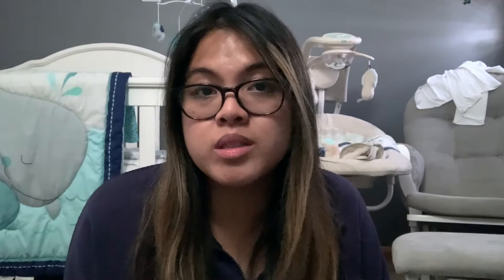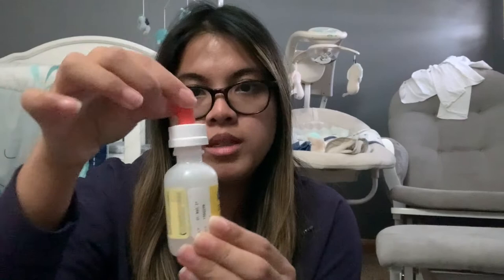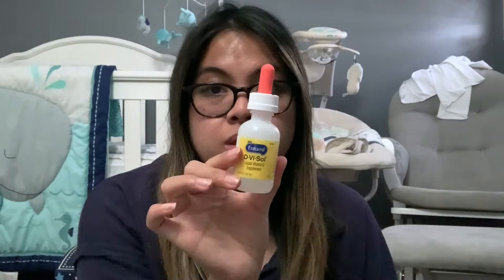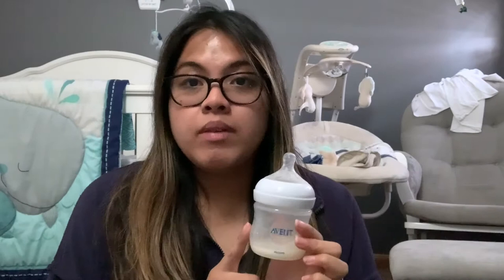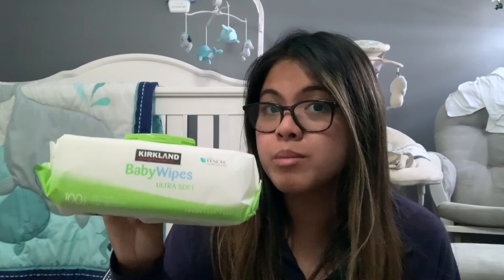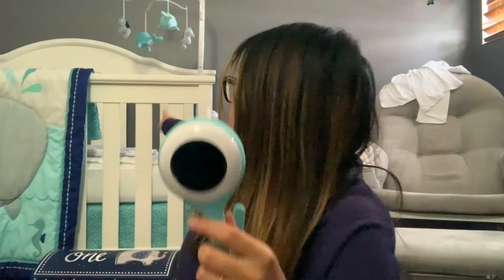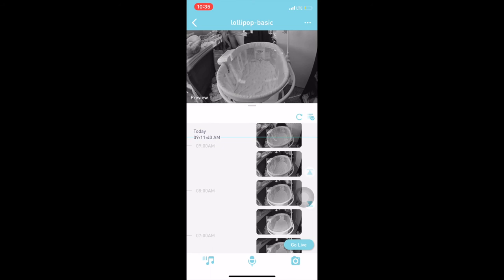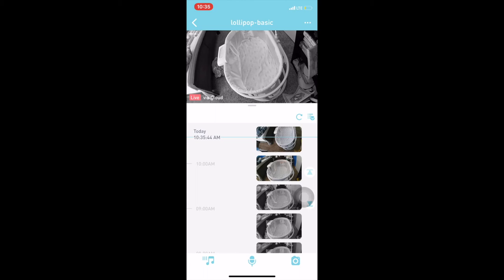MY NEWBORN ESSENTIALS 2019 || Claire Marie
Hi guys,

I show you guys and talk a little bit about my favorite newborn essentials that really helped me with my baby boy.

Here are some of things I mentioned:

Enfamil Vitamin D drops

Lollipop  baby monitor:

Pacifier Clips:

Hi there! I do Vlogs, motherhood videos, hauls, some cooking and meal preps, and some sit down videos. But if there is anything you would like me film or touch up on feel free to comment down below & let me know (: It would mean a lot if you guys liked & subscribe to my channel !

-Claire